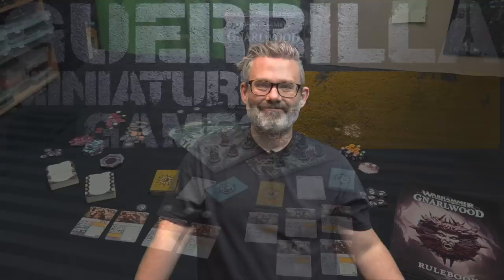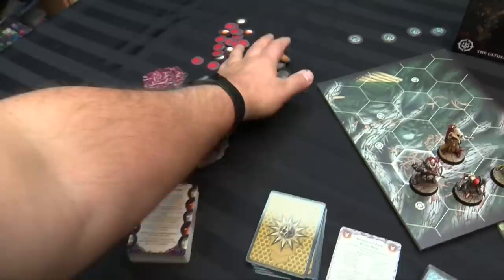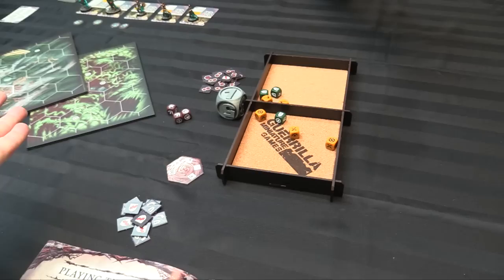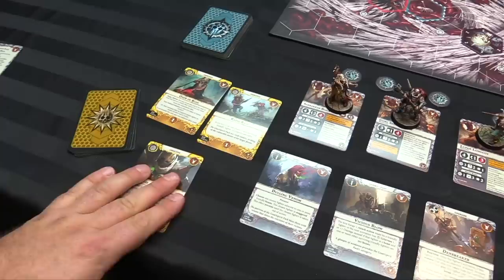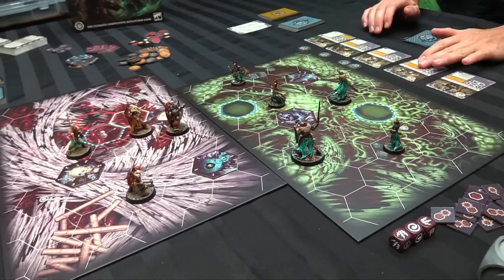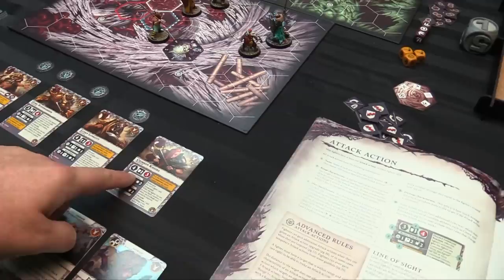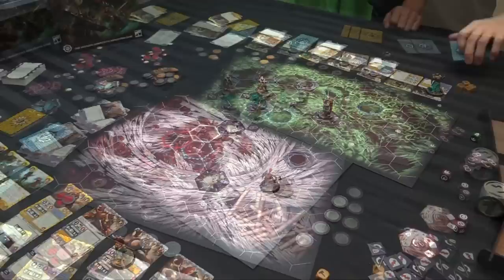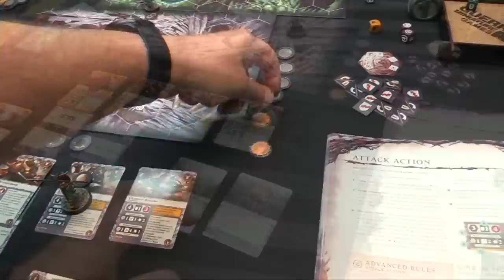How to play Warhammer Underworlds: Gnarlwood for beginners!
Games Workshop's all-in-one-box fantasy skirmish game Warhammer Underworlds: Gnarlwood is a great self-contained experience with tons of layers of extra content to build on. If you're looking to get into the worlds of Warhammer this is a great gateway into tabletop gaming so I thought it was worth its own Learn to Play Video!

Big thanks to GW for getting me the box early so I could make this.